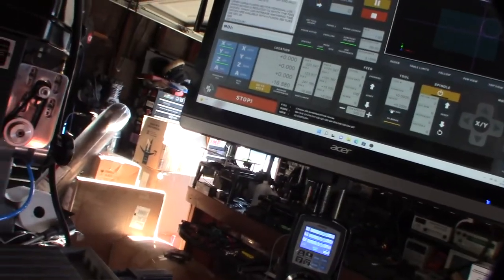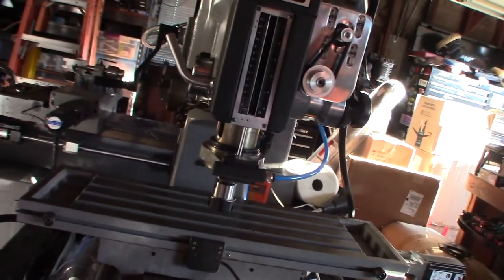Novusun Digital Dream EC300 Mach3 CNC Ethernet controller Installation And Testing, EC500 LinuxCNC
I finally found a card that everything work the way I need it. These are Mid tier Ethernet controllers that run STM 32 Bit arm processors. They convert mach3 signals into LPT. There is a pretty cool LinuxCNC project for these as well. I have my NVEM running LinuxCNC. Below Are DIN mount on Thingiverse.

EC300 on Amazon

Din Mount on Thingiverse
If you found this video helpful or would like help fund future experiments. please donate below.